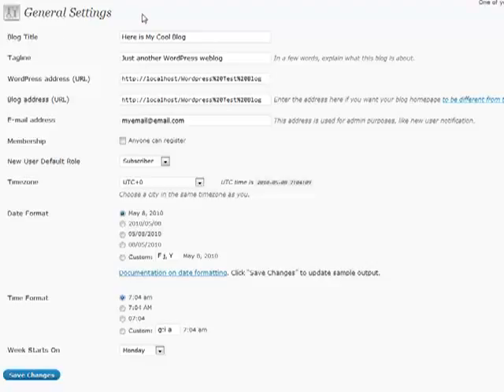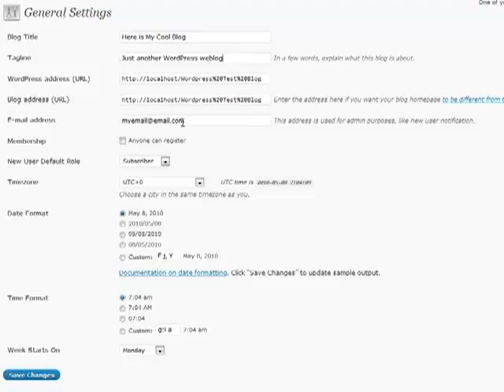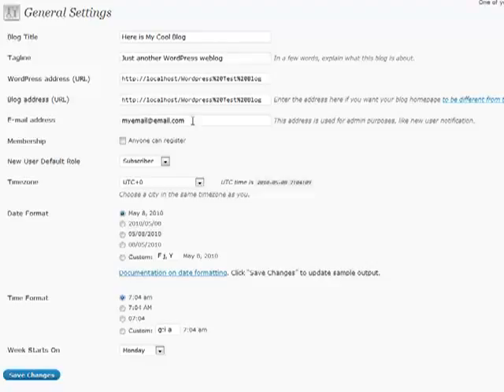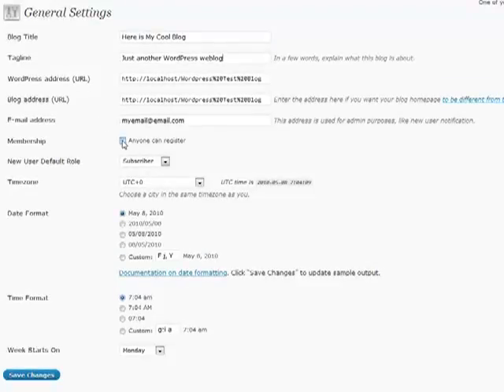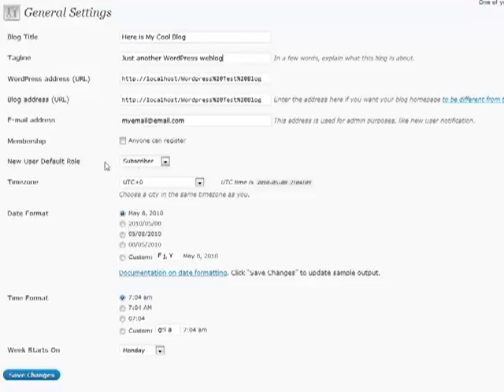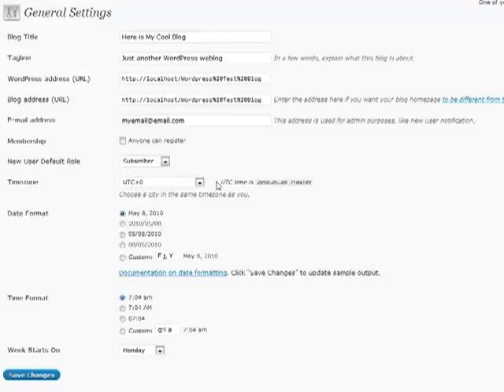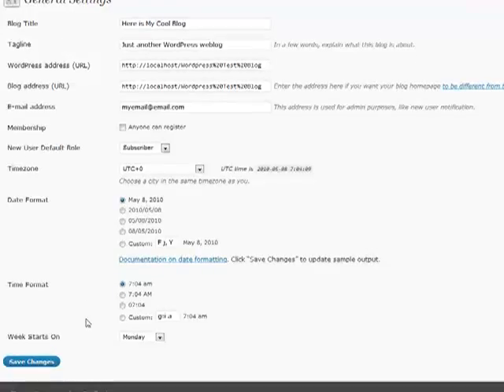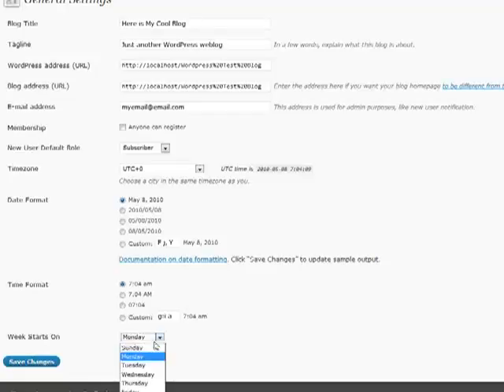Wordpress Tutorial For Beginners Part 16 - General Settings - YouTube.flv